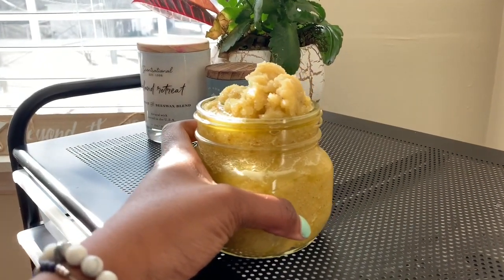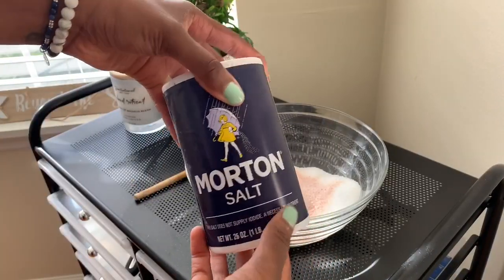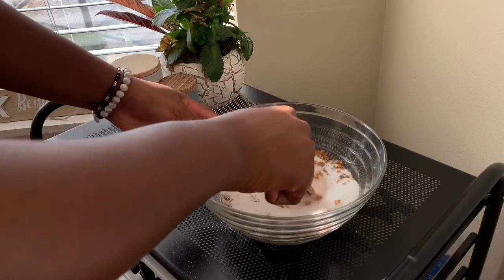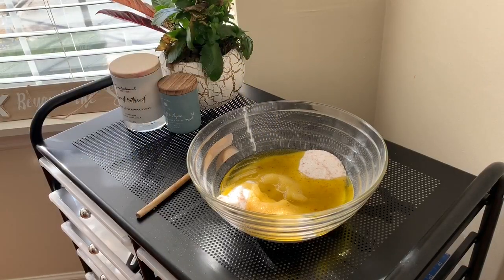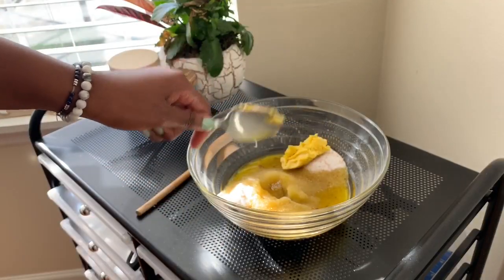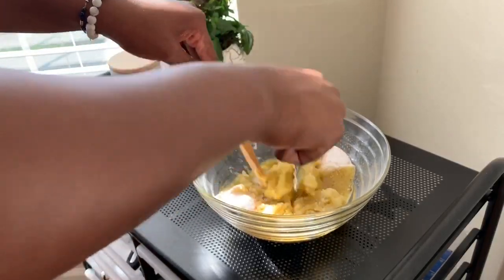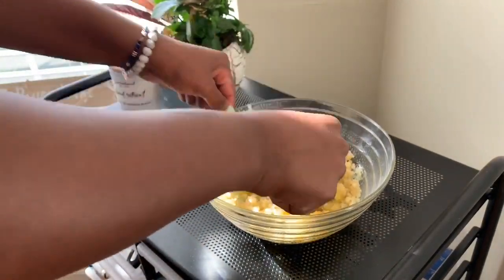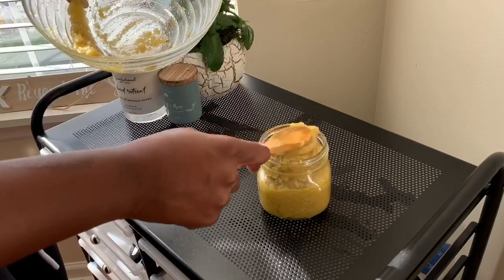DIY Natural Body Scrub for Soft Illuminating Skin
Ingredients ⤵️

- Big Bowl + Wood Spoon
- Domino White Sugar
- Himalayan Pink Salt ( Fine Grain)
- Morton Salt
- Iodized Sea Salt
- Pure Cane Brown Sugar
- Extra Virgin Olive Oil
- Organic Rosehip seed oil
- African Shea Butter
- Manifestation Moon Water